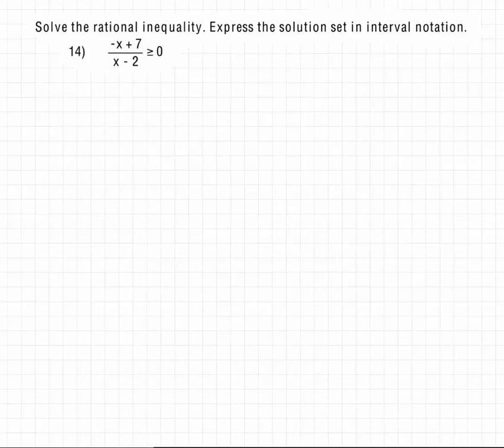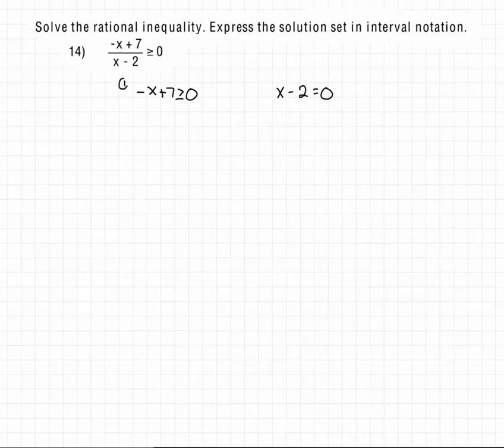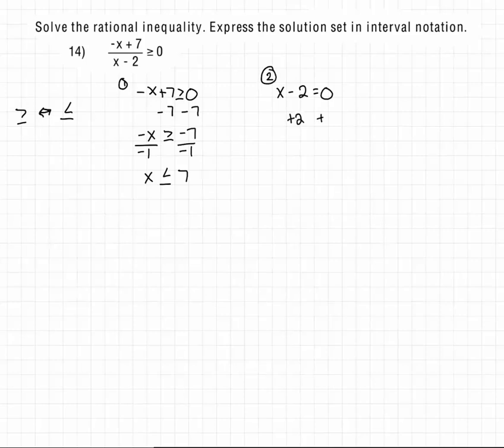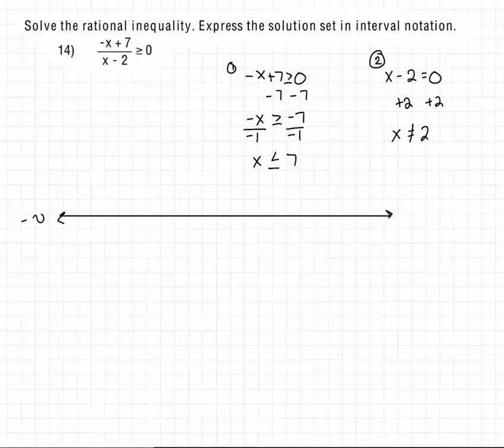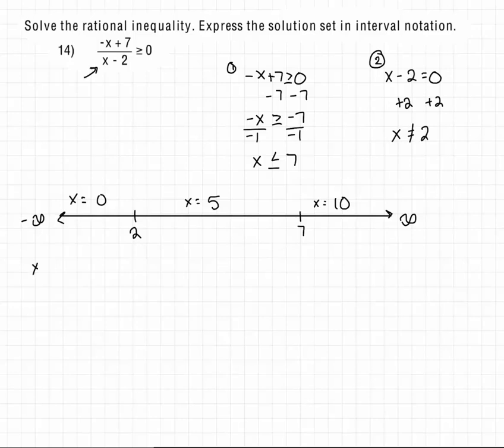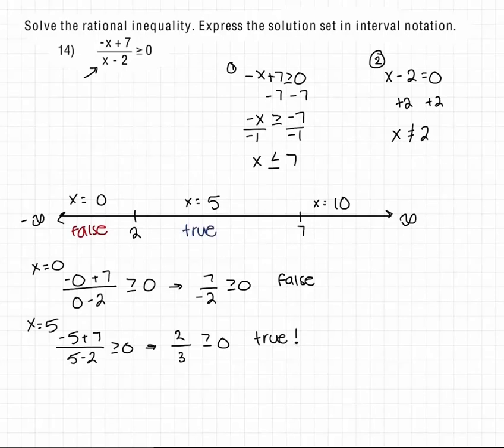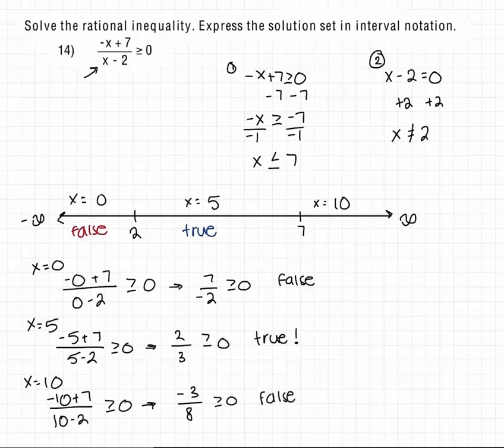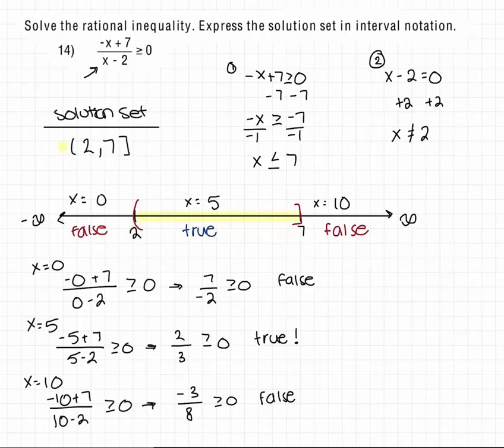MAC 1140 Final Exam Review Question 14